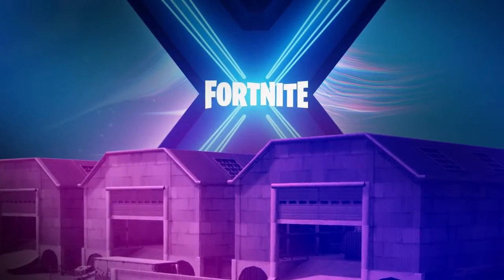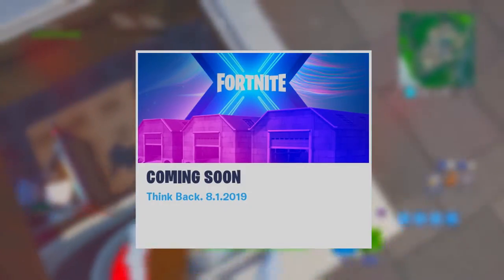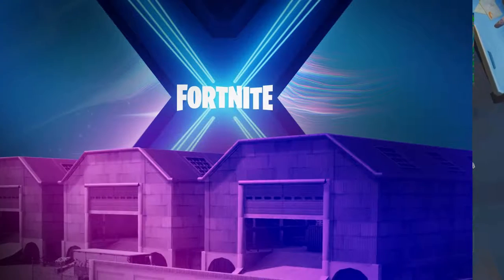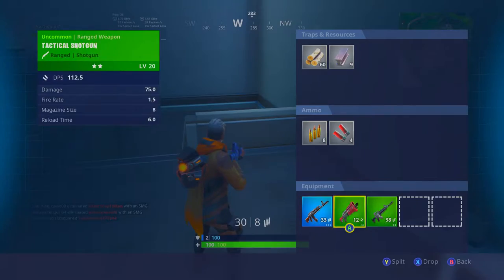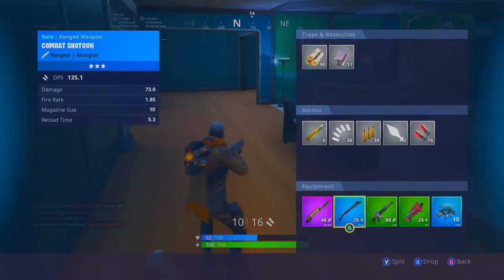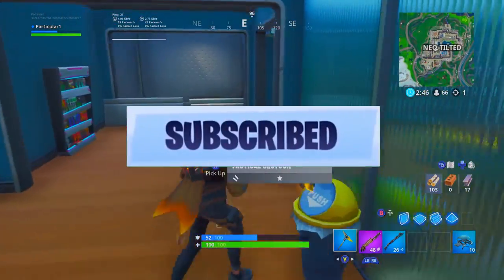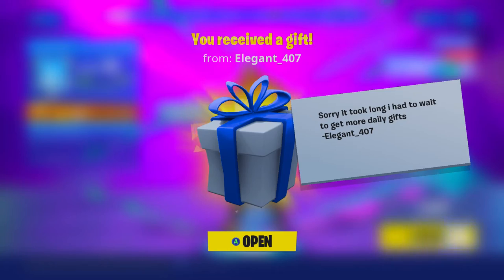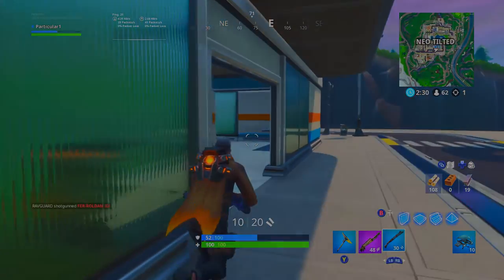DUSTY DEPOT is Back! (Fortnite SEASON 10)